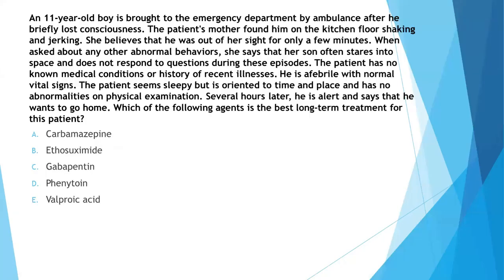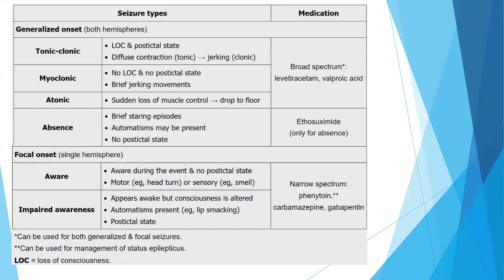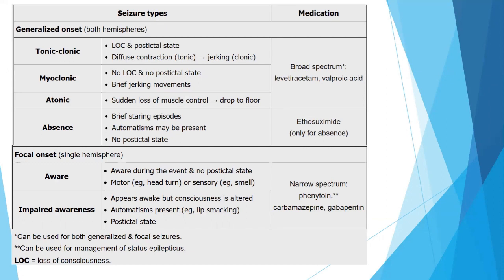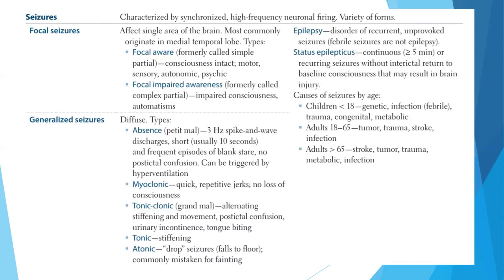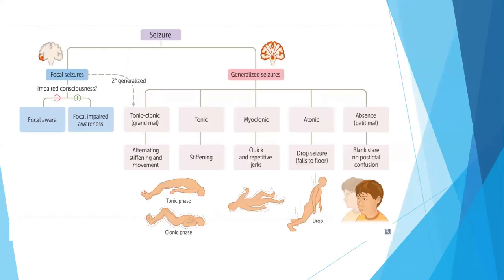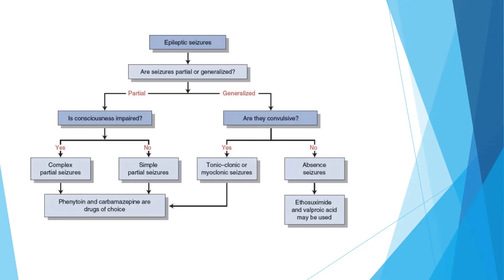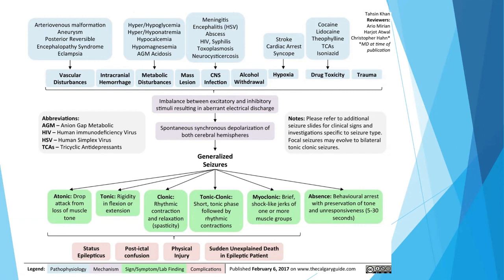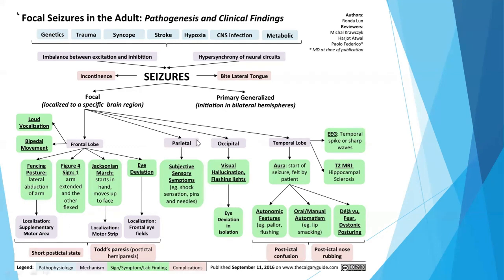Seizures and Epilepsy 1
Seizures and Epilepsy Basics:

1. Seizure: A transient, uncontrolled electrical discharge in the brain that may cause changes in behavior, movements, feelings, or levels of consciousness.
2. Epilepsy: A neurological disorder marked by recurrent, unprovoked seizures.

Types of Seizures:

1. Partial Seizures: Affect only one part of the brain. Can be simple (no loss of consciousness) or complex (loss of consciousness).
2. Generalized Seizures: Involve both hemispheres of the brain simultaneously from the onset. Include tonic-clonic, absence, atonic, and myoclonic seizures.
3. Status Epilepticus: A state of persistent seizure lasting more than 5 minutes or successive seizures without recovery in between. This is a medical emergency.

Etiologies of Seizures:

1. Idiopathic: Most common type, presumably genetic origin.
2. Symptomatic: Secondary to known causes such as trauma, tumor, infection, and metabolic disturbances.
3. Cryptogenic: No identifiable cause but likely symptomatic in nature.

Clinical Presentation:

1. Aura: A sensory phenomenon preceding a seizure.
2. Ictal: Time during the seizure.
3. Postictal: Period after the seizure. It consists of confusion, headache, and lethargy.

Diagnosis:

1. EEG: The most useful test. It shows abnormal electrical activity.
2. Imaging (CT, MRI): To identify structural abnormalities.
3. Laboratory Tests: To rule out metabolic causes.

Treatment:

1. First-line antiepileptics: Vary with the type of seizure. Include drugs like Sodium Valproate, Carbamazepine, Lamotrigine, and Ethosuximide.
2. Second-line antiepileptics: Used when the first line fails or isn't tolerated. Examples are Phenobarbital, Gabapentin, Pregabalin, and Topiramate.
3. Surgery: For patients with refractory epilepsy where seizure onset is localized.

Key High-Yield Facts:

1. Febrile Seizure: Most common type of seizure in children aged 6 months-5 years. Often due to high fever, generally harmless with typical development.
2. SUDEP (Sudden Unexpected Death in EPilepsy): Most common cause of death in those with epilepsy.
3. Benign Rolandic Epilepsy: An idiopathic localization-related epilepsy that occurs in children, leading to seizures often upon awakening or just before going to sleep.
4. Tonic-Clonic seizures: Most commonly associated with epilepsy. Characterized by an initial stiffening phase (tonic) followed by a rhythmic jerking phase (clonic).
5. After a seizure, a significant elevation in CK and leukocyte count may be observed due to muscle breakdown and systemic stress, respectively.